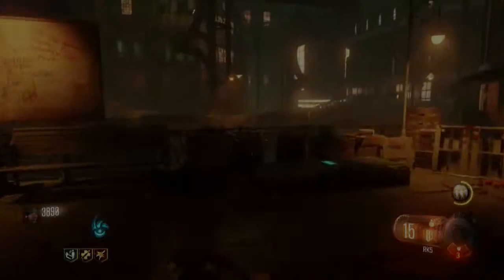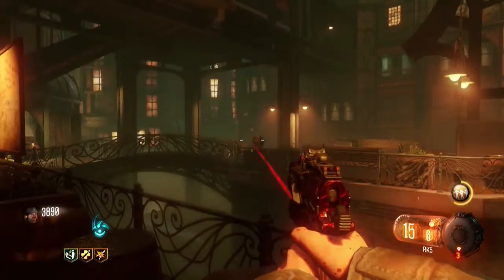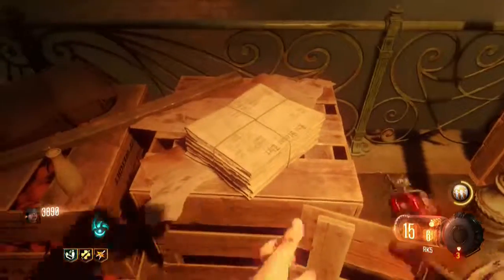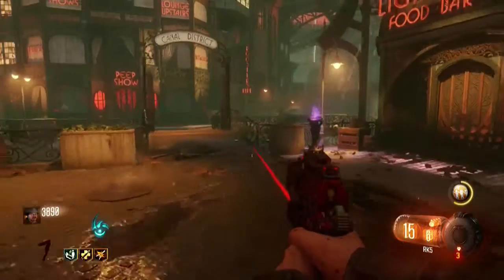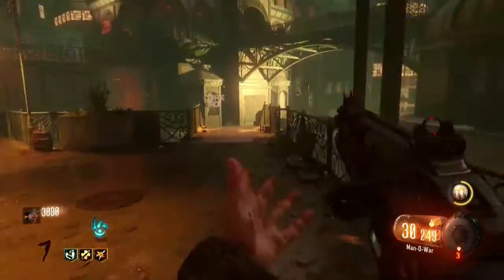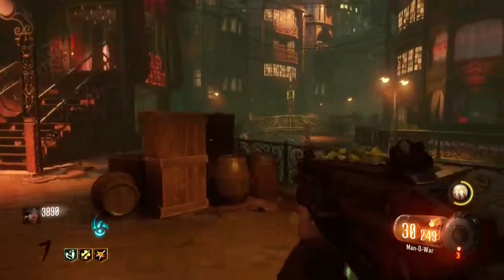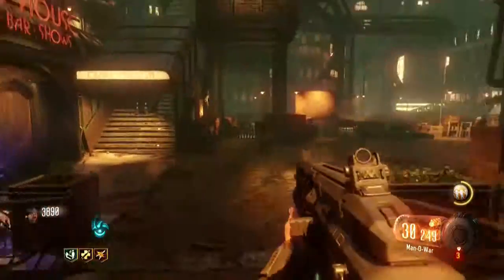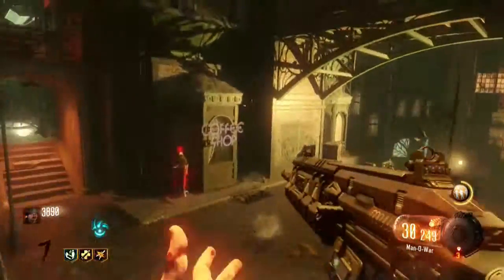Black Ops 3 Zombies KILLING THE MARGWA FAST